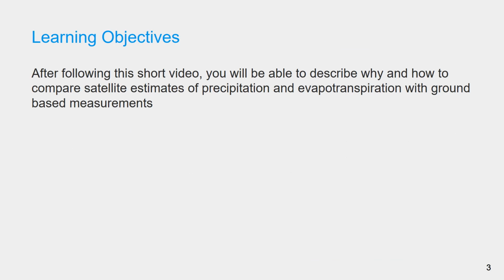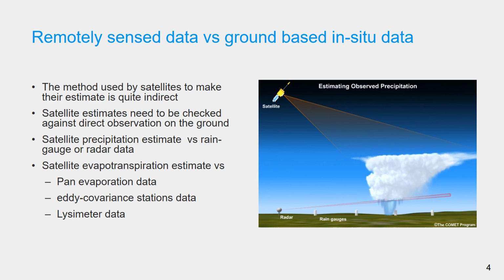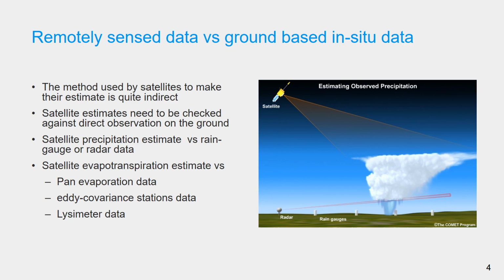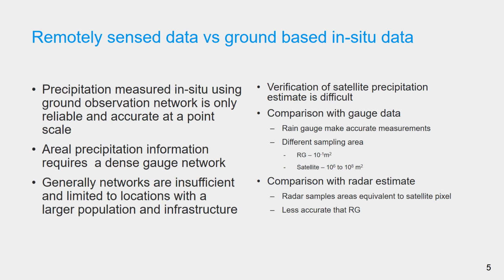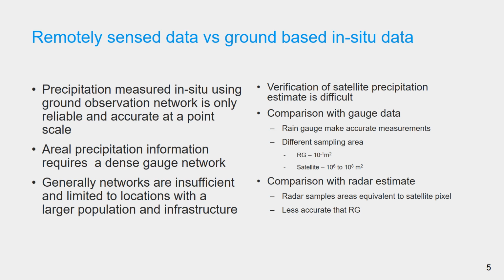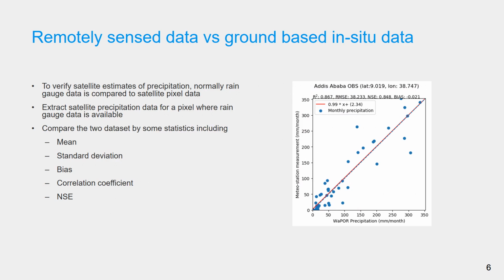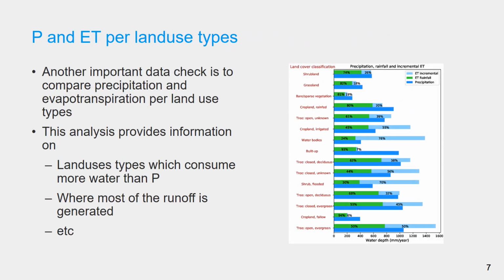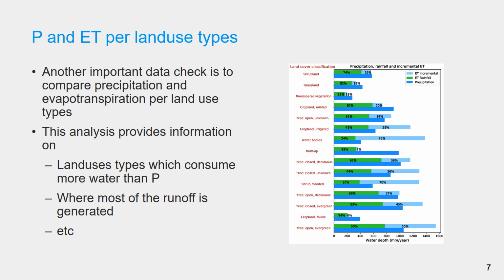[WAPOROCW] M3-3.1 Data check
This video is part of  'Water Productivity and Water Accounting using WaPOR' Open Courseware, IHE Delft OpenCourseWare